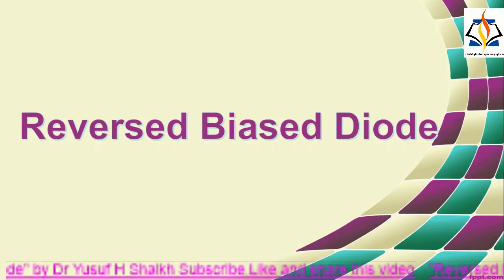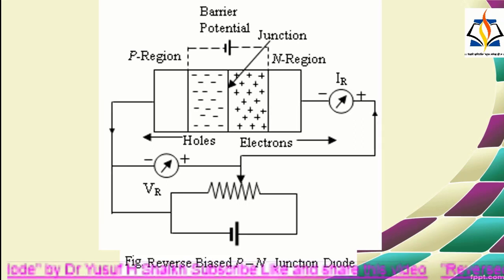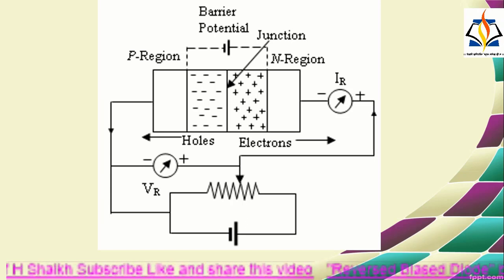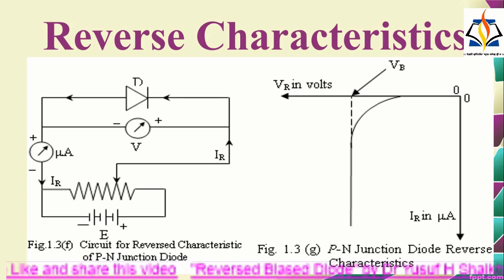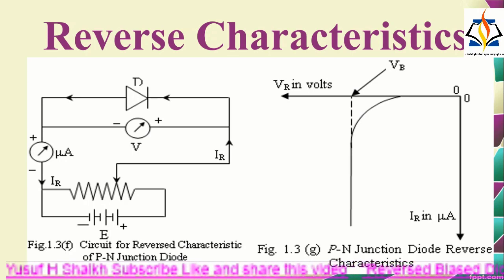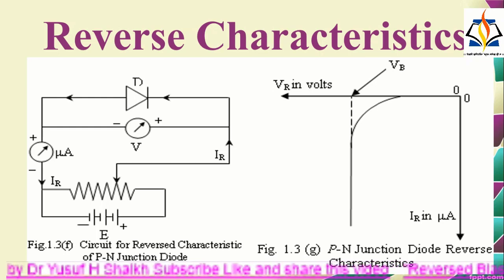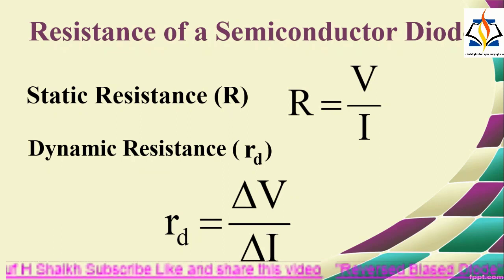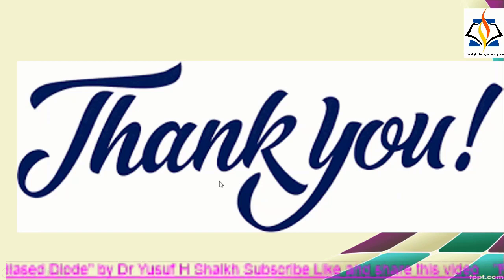Reversed Biased Diode 2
Semicoductor Diode